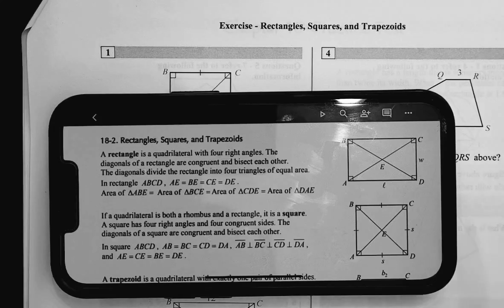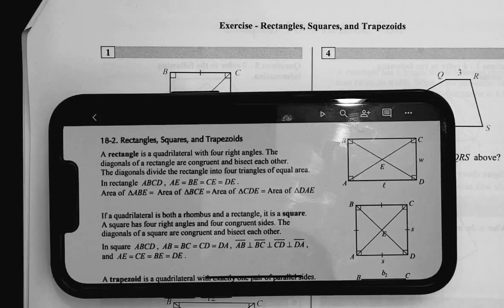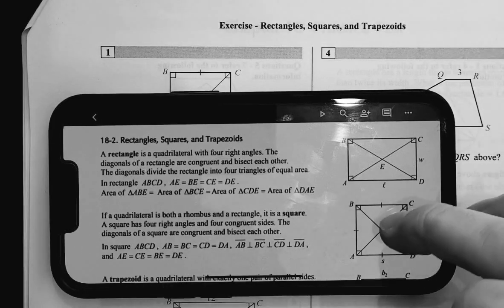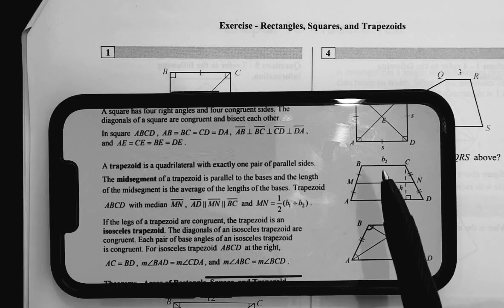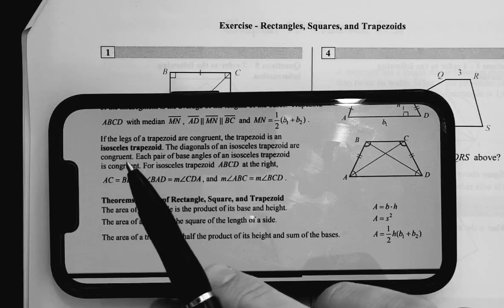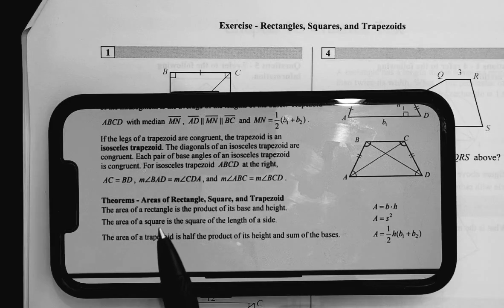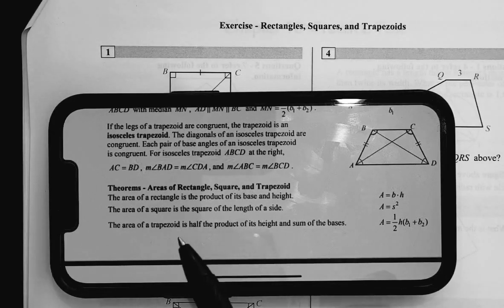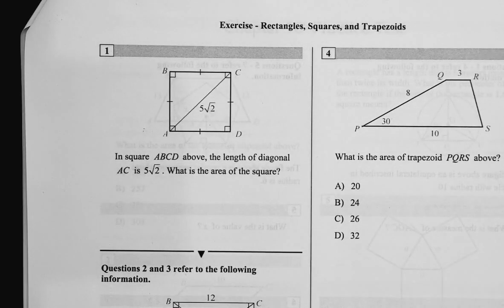[SAT Prep] Polygons - rectangles and trapezoids practice problems